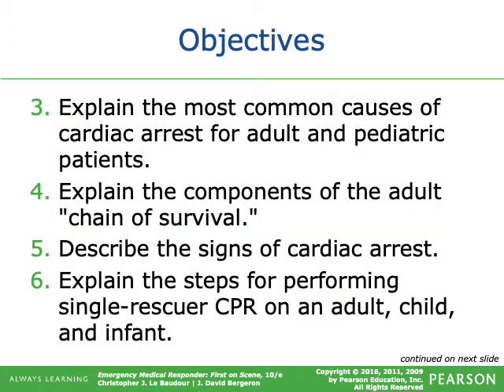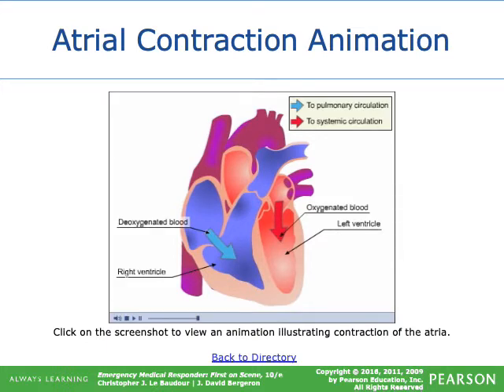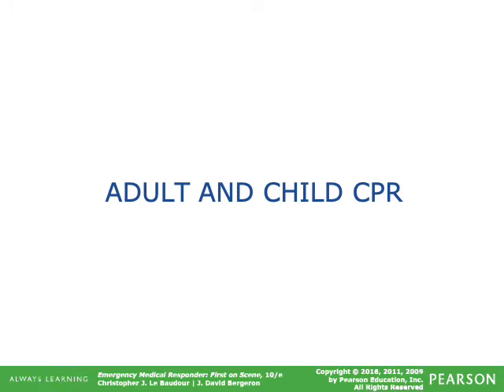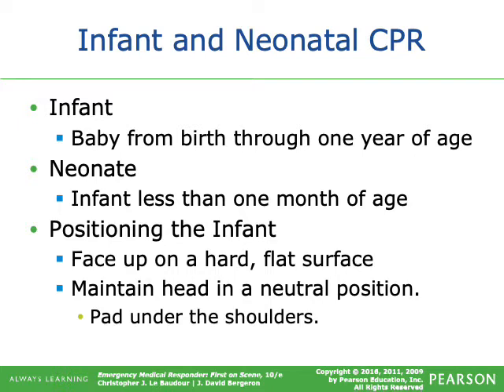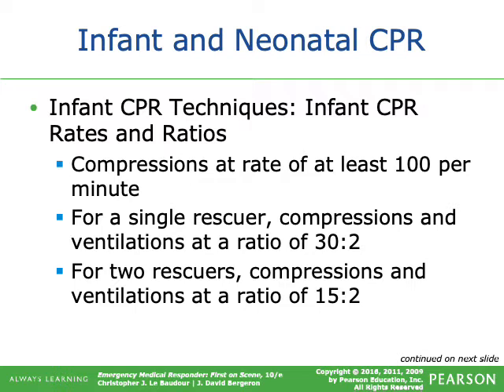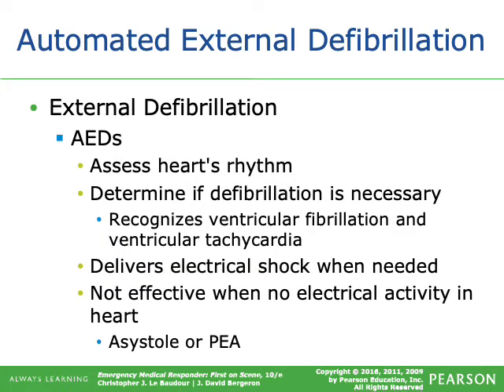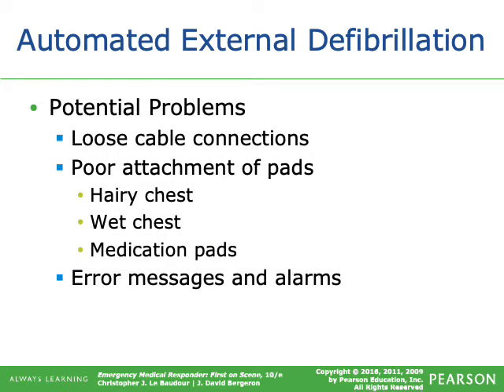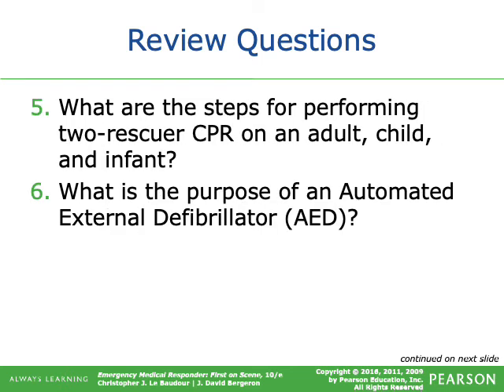Chapter 11 Resuscitation